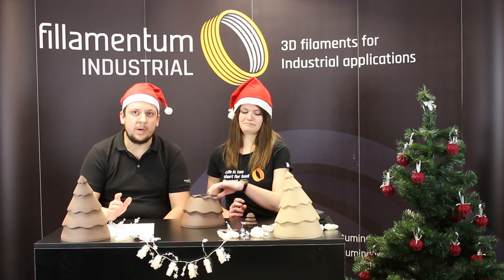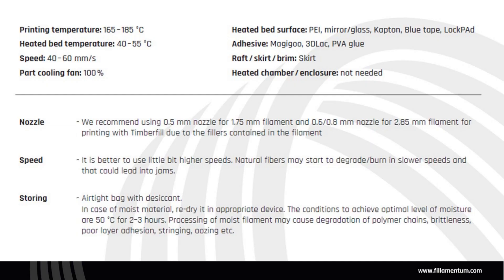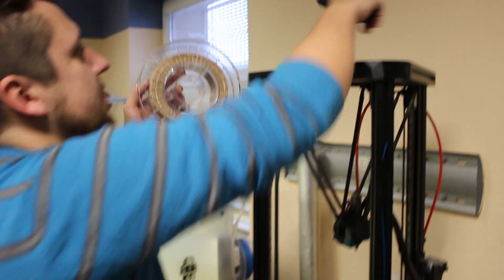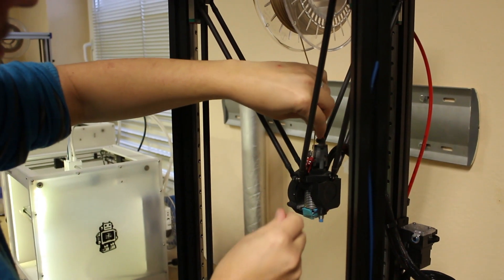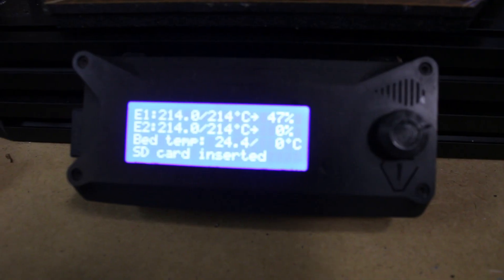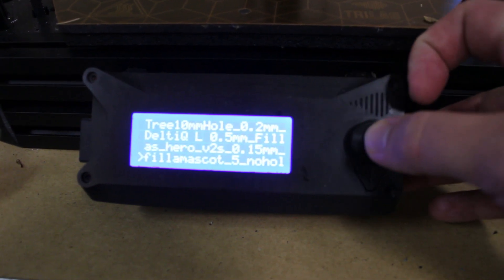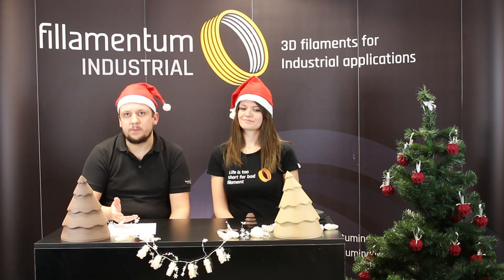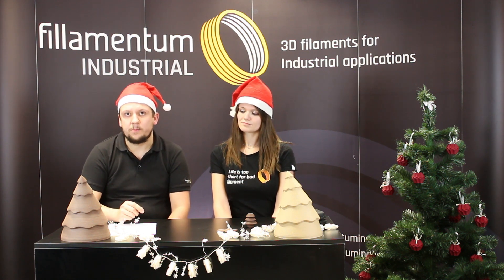Timberfill: Design of nature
This time we will have a closer look at filament that made Fillamentum famous  - Timberfill. You can look forward to get to know more about material properties, 3D printing and some case studies. Enjoy!